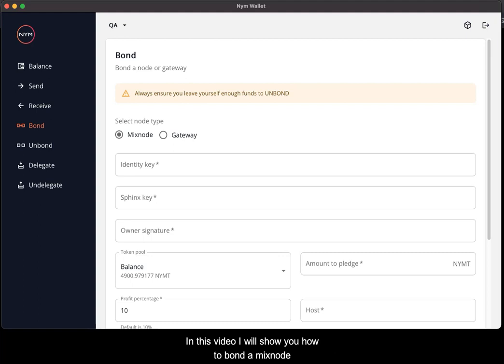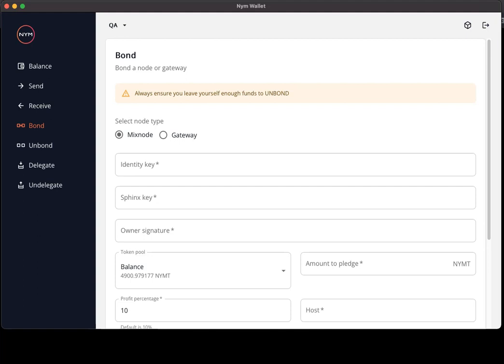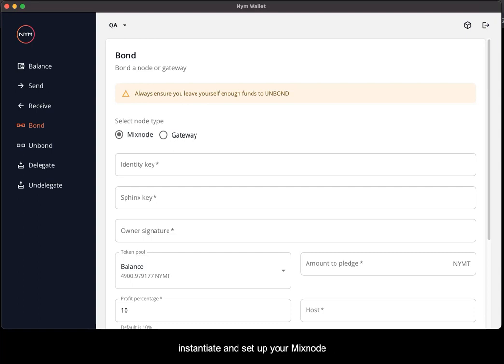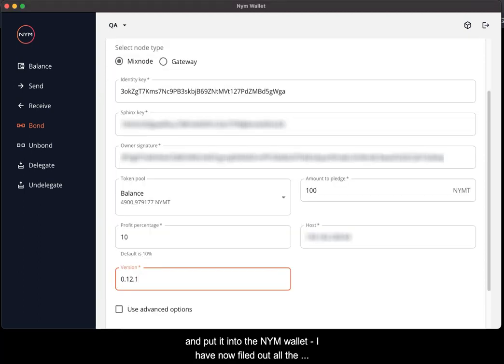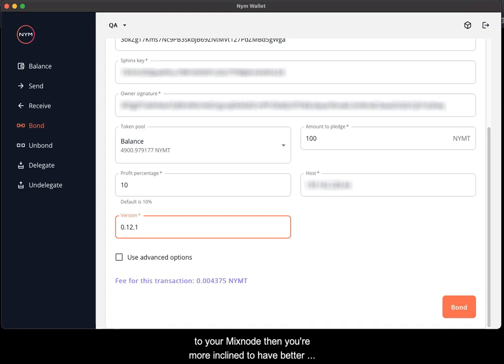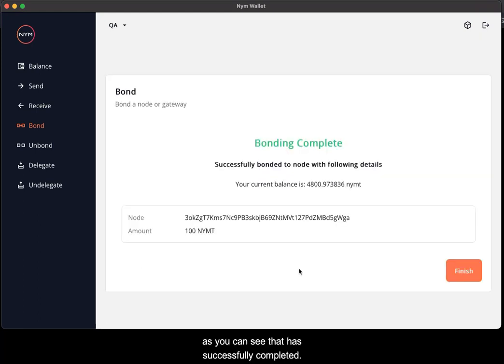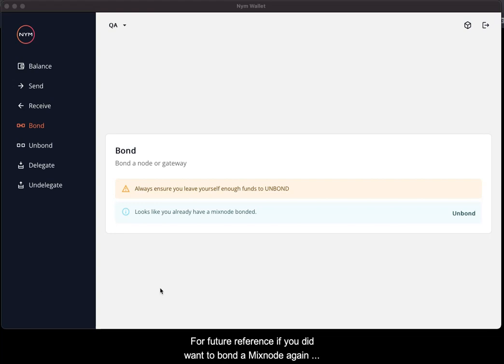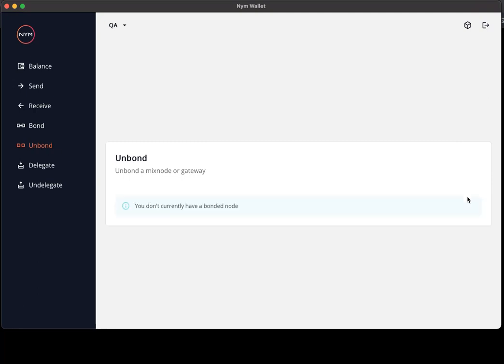Bond and unbond a mix node using the Nym wallet